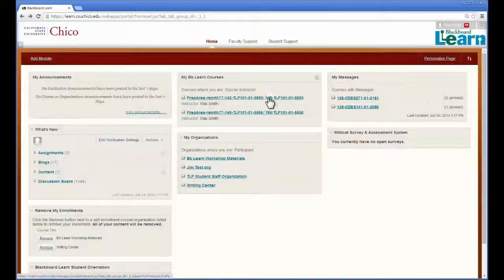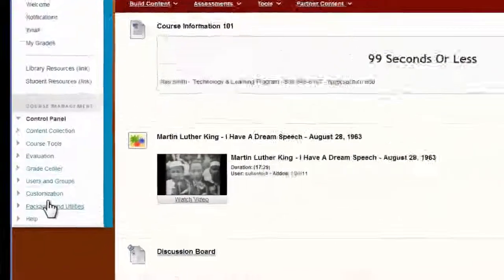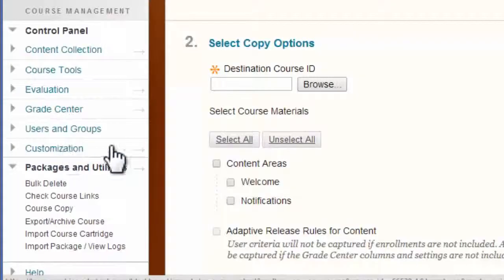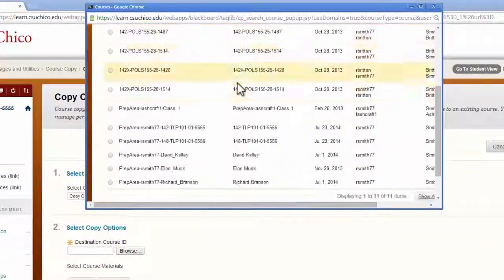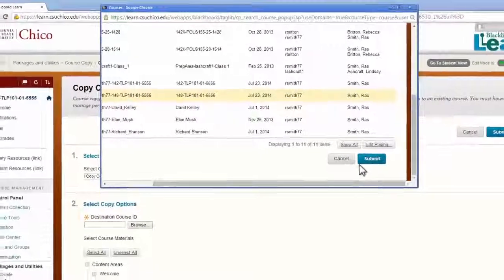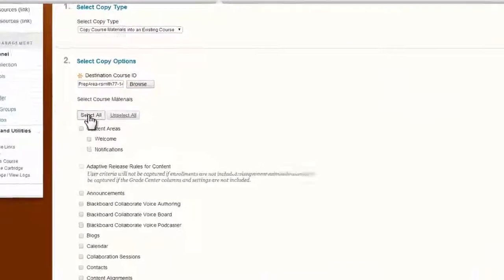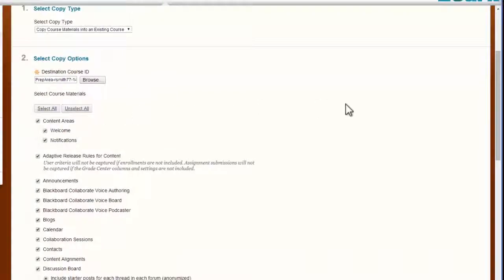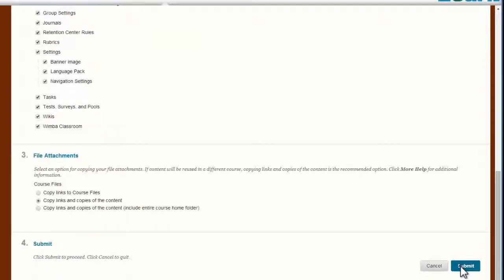How To Perform A Course Copy: TLP 99 Seconds Or Less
TRANSCRIPT:
Hello everyone welcome to CSU Chico’s Technology & Learning Program’s  99 Seconds or Less Video Series.

Today we’ll be running through the steps perform a Course Copy, the process of copying a course’s content from one of your courses to another.

The whole process should take around 5 minutes tops. Lets get started.

Today, I’m going to copy from one prep area to another.The first step is to  go into the course that already has the content.

Once you're in, scroll down to the bottom left of the course management panel, click on the packages and utilities menu, and then select “course copy”.

At this point, we click browse. In the new window that pops up, check the box next to the course you want to receive the content, and click submit.

Now we have to select what content we want to copy over. For the purposes of this demonstration, I’m clicking  “select  all”, which will essentially clone your course.

So at this point, we’ve selected what we want to copy, and where we want it to go. All we have to do next is click submit!

 If you want to visit the frequently asked questions article, click here, and if you’d like to see other 99 seconds or less videos, click here.